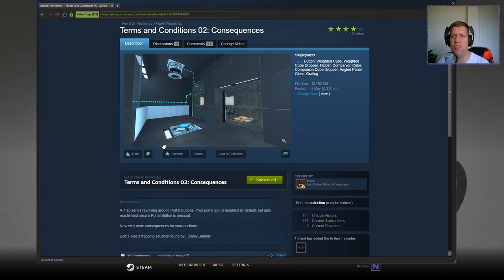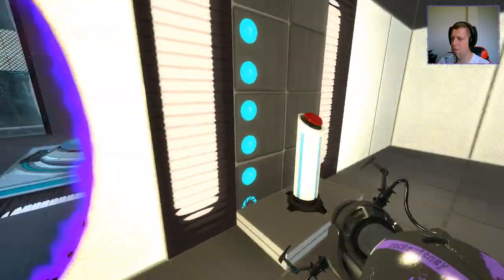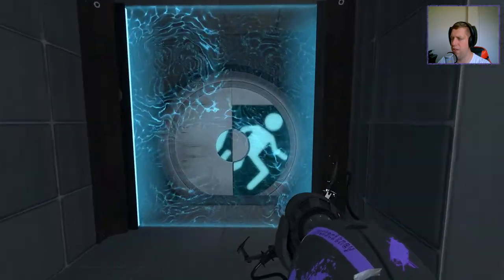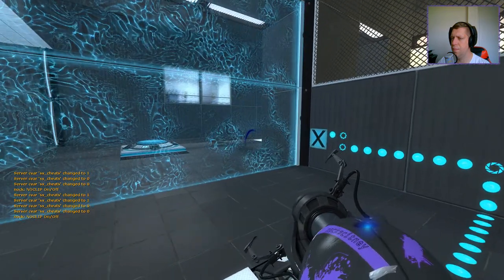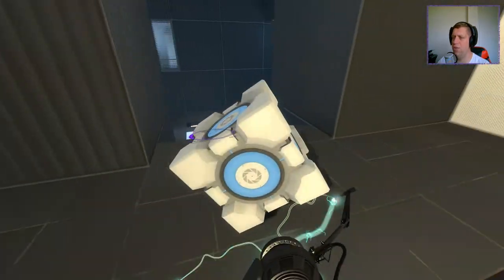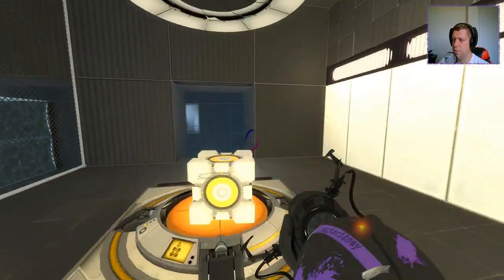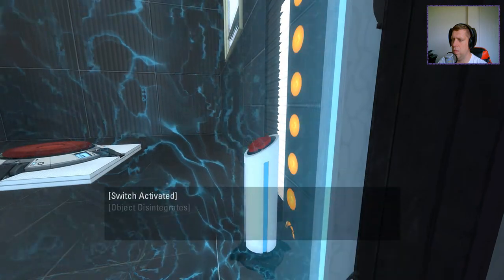[Portal 2] "Terms and Conditions 02: Consequences" by Paper